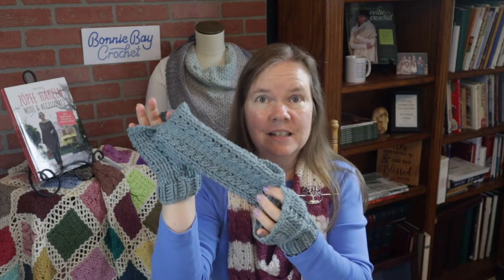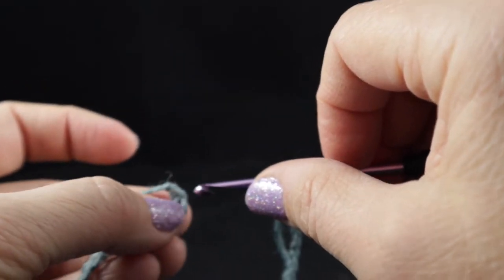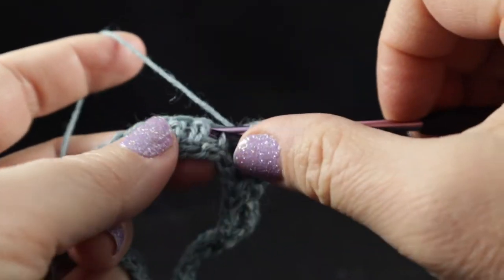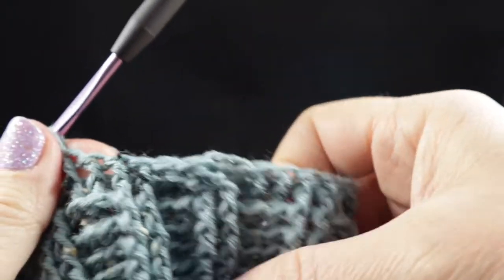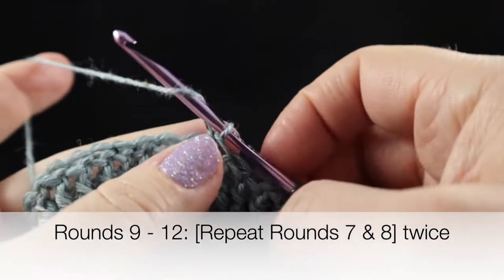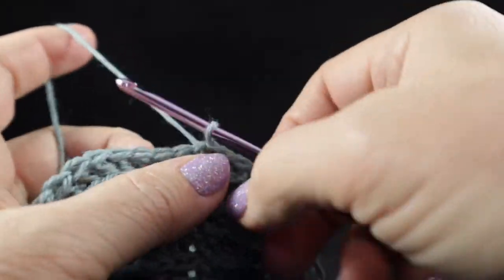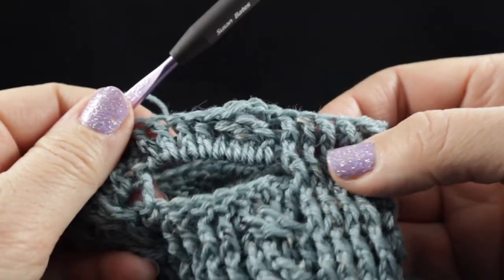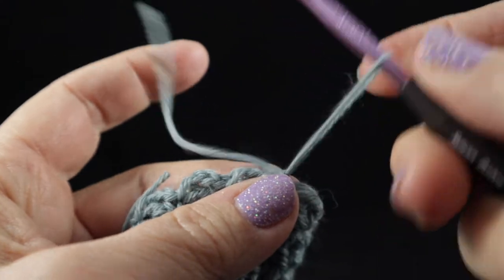Cabled Mitts, by Bonnie Barker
Come learn how to crochet the Cabled Mitts! This is a wonderful gift-giving idea for either men or women. There is also a matching headband on this channel.  It is an intermediate crochet design but confident beginners who understand the basic stitches are encouraged to give it a try.